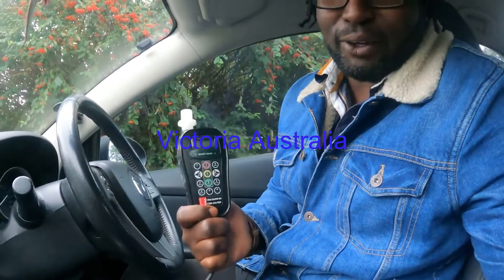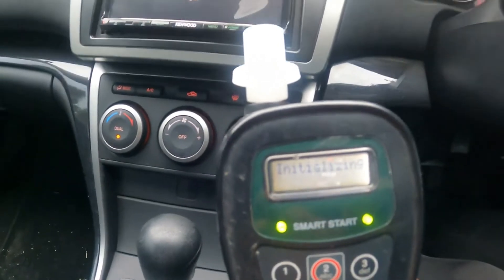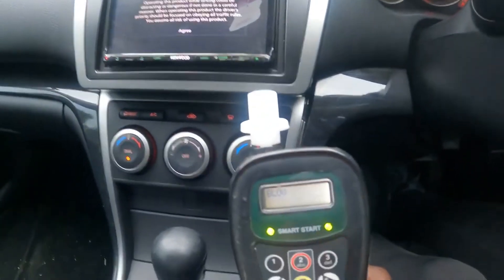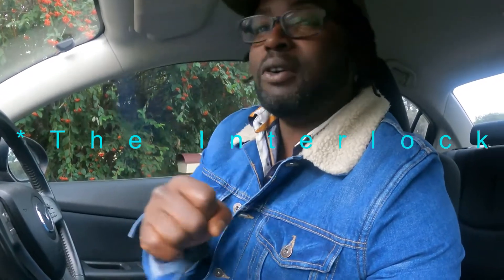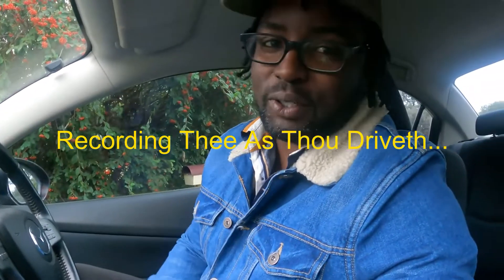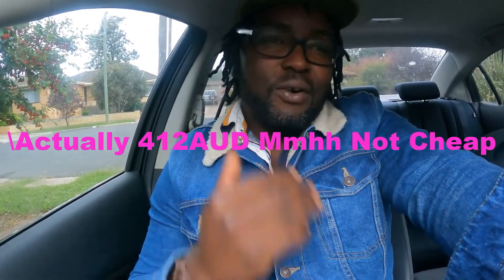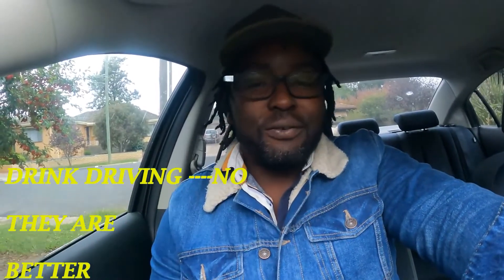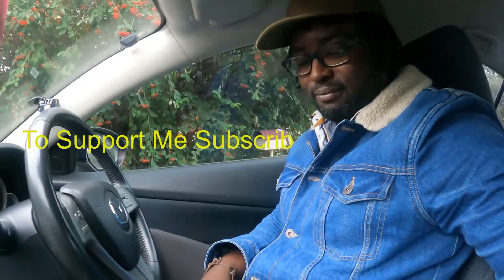SmartStart Ignition Interlock Device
An alcohol interlock is a device that measures and records the amount of alcohol on the driver's breath. It prevents a vehicle from starting if the driver has been drinking alcohol. The device is fitted to a vehicle and the driver must blow into it before starting the vehicle.